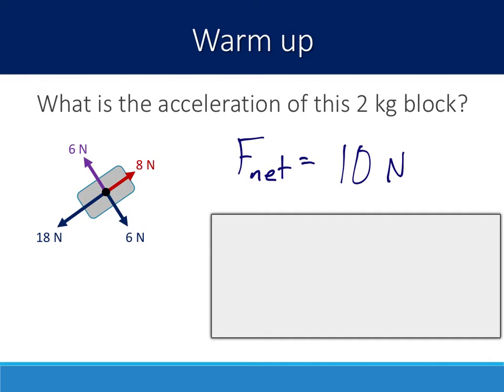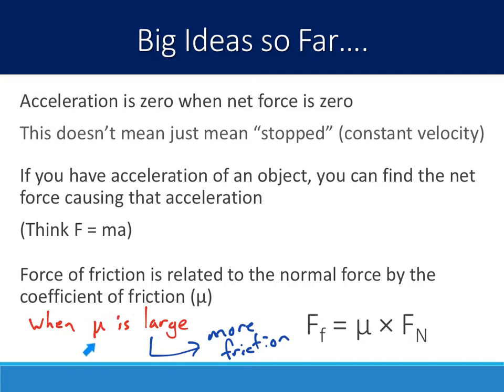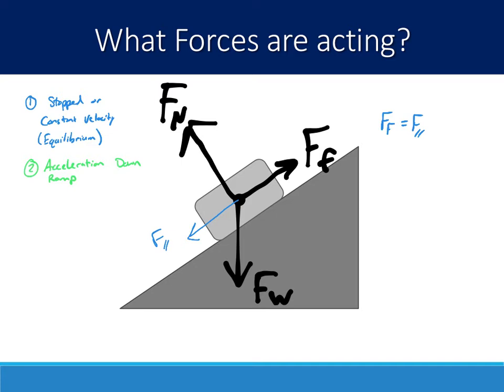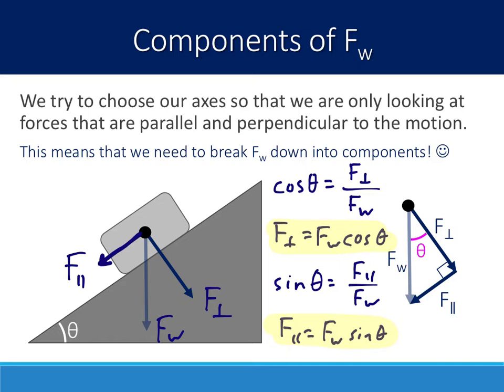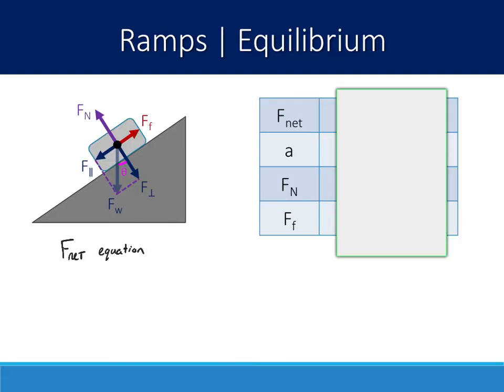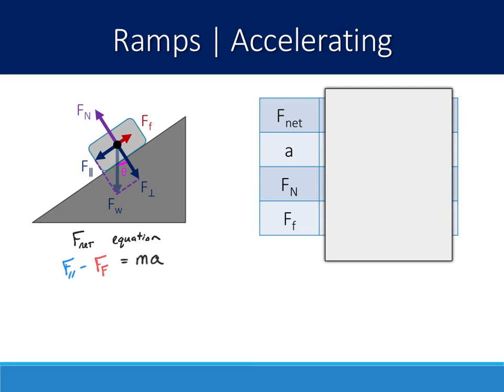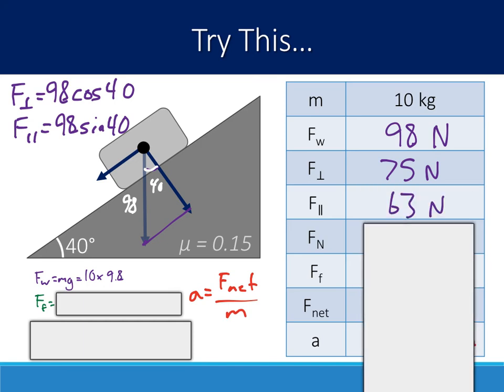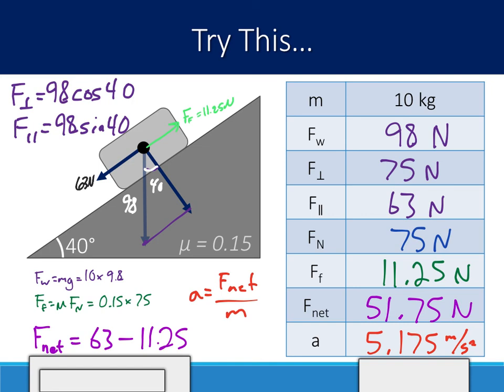Physics Notes Ramps 13.5 Video Notes